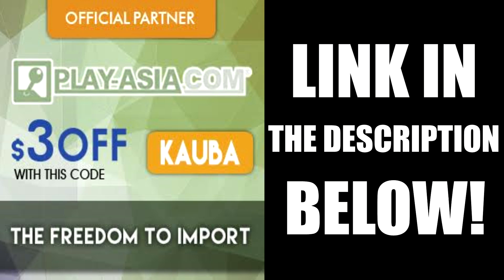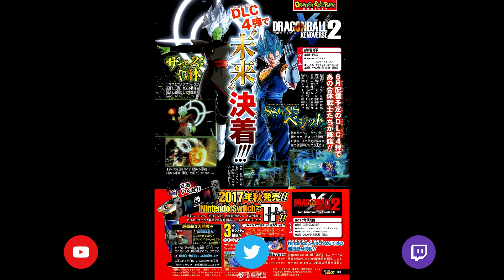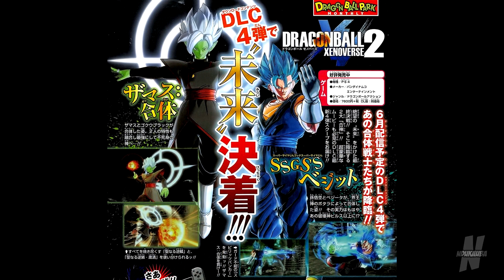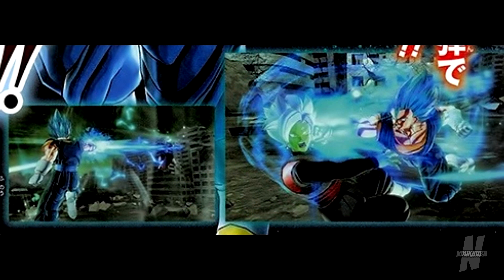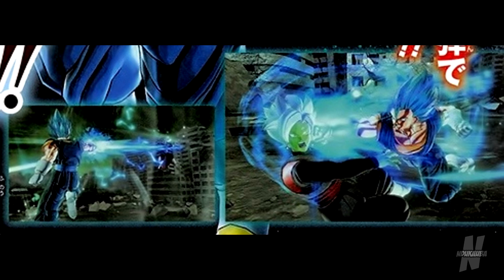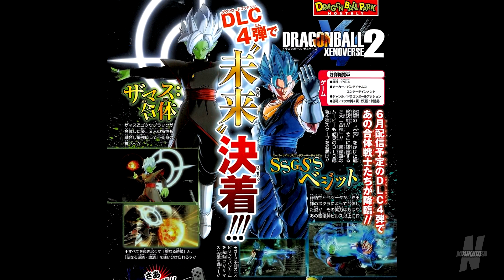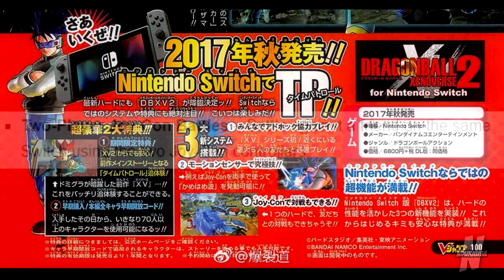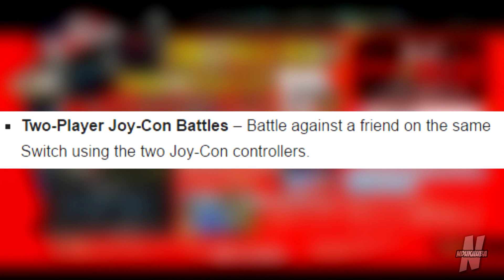MERGED ZAMASU AND VEGITO BLUE!!! | Dragon Ball Xenoverse 2 DLC Pack 4 + Nintendo Switch Details!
MERGED ZAMASU AND VEGITO BLUE!!! | Dragon Ball Xenoverse 2 DLC Pack 4 + Nintendo Switch Details! Merged Zamasu and Vegito Blue are ultimately confirmed for Dragon Ball Xenoverse 2 DLC Pack 4! Plus we got info on the Nintendo Switch version! Enjoy!